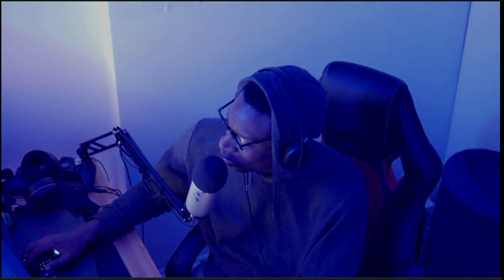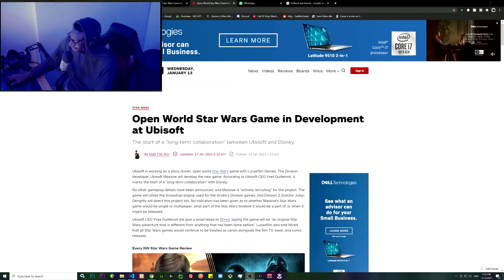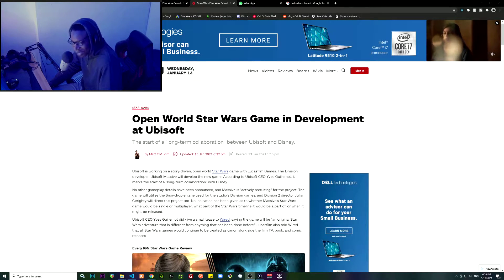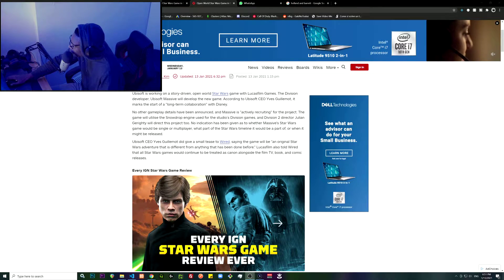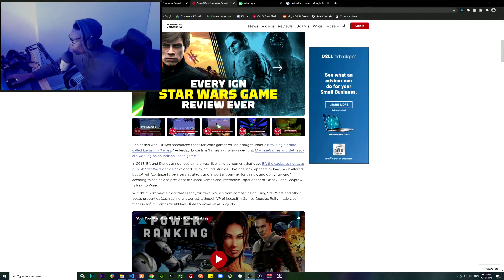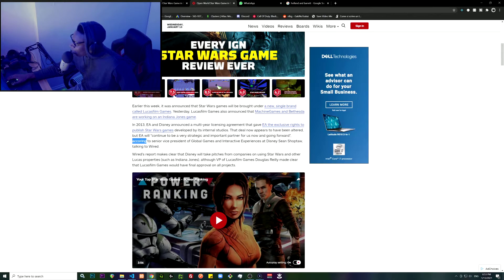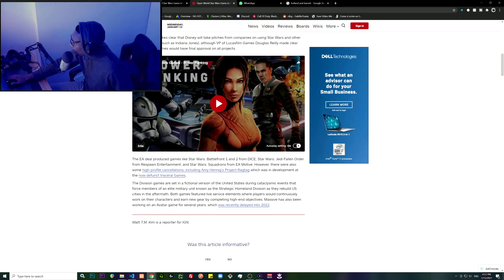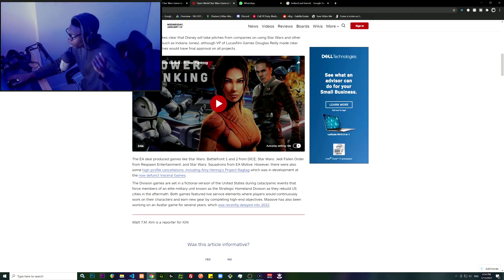SHEET NEWS - NEW STAR WARS GAME FROM UBISOFT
My camera
My mic

Thx.